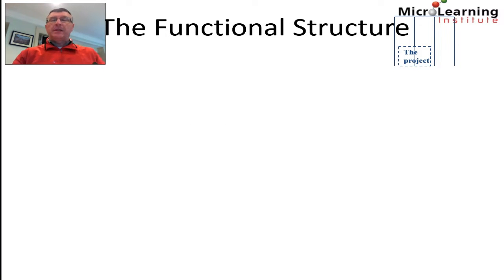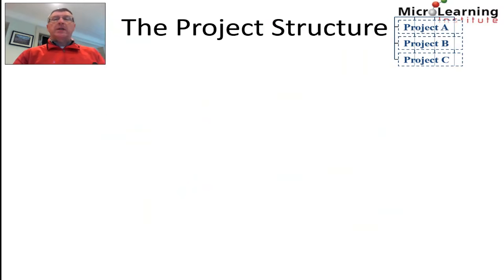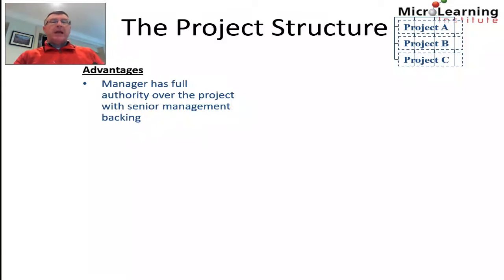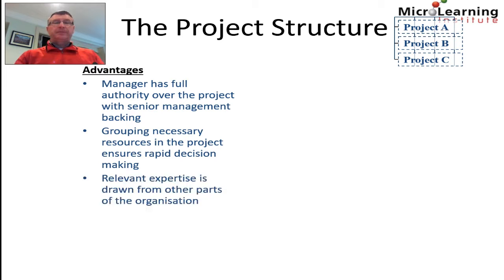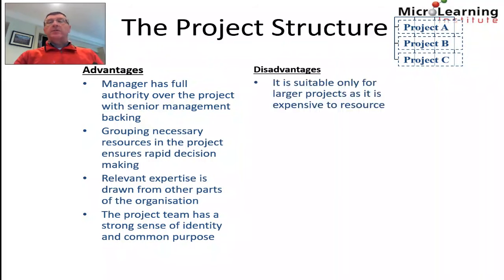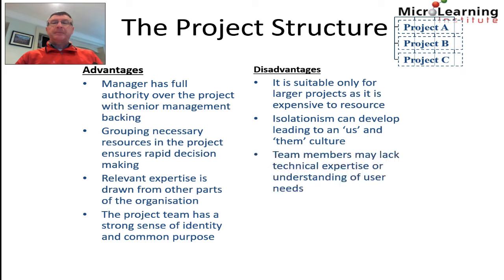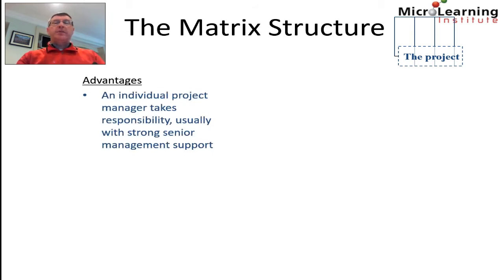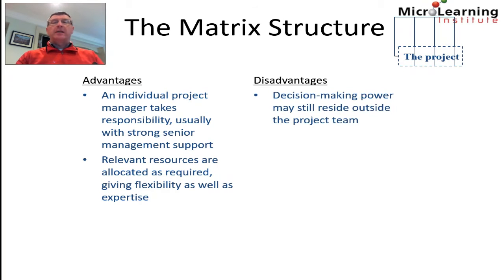1458 Project Org Structure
Project Org Structure